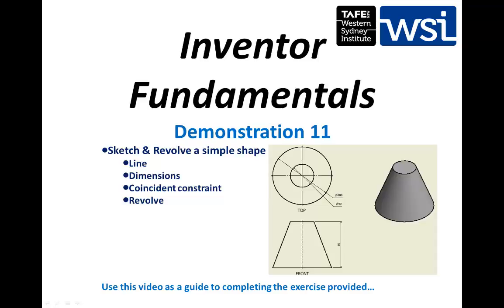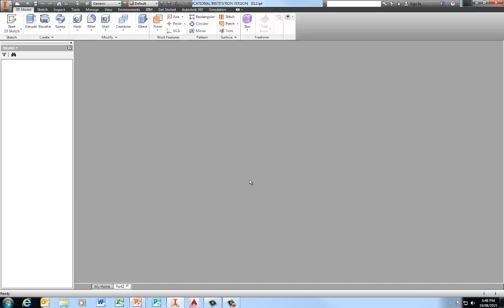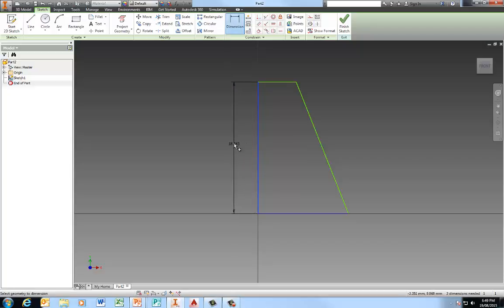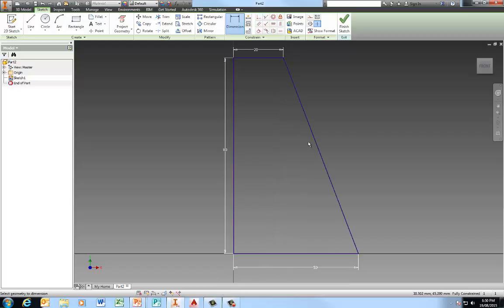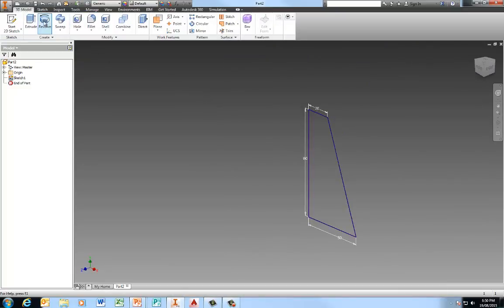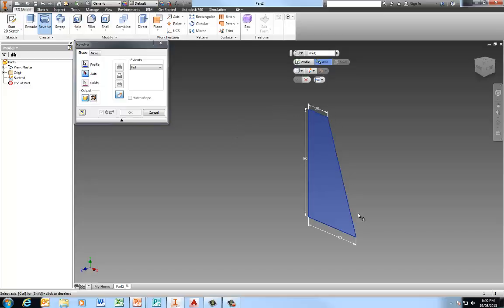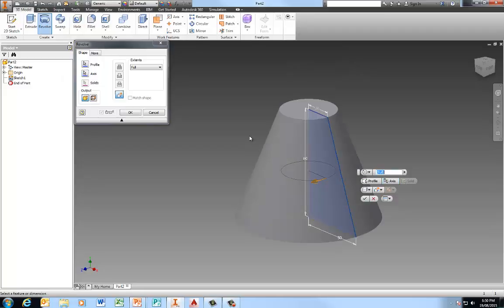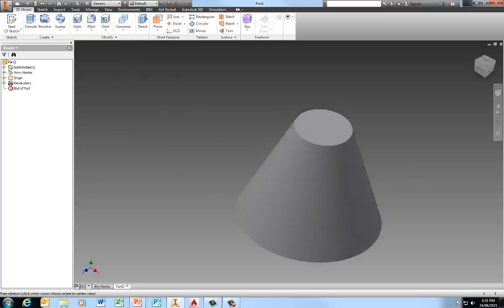IF Demo 11